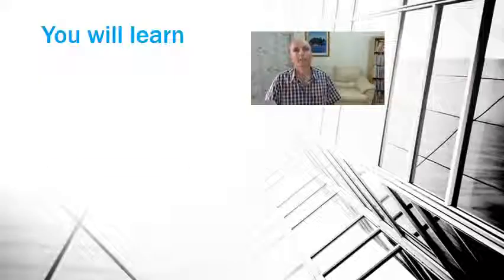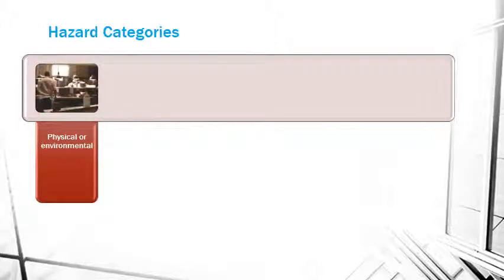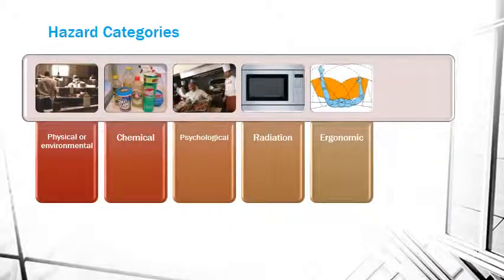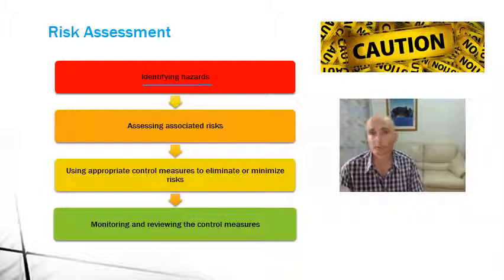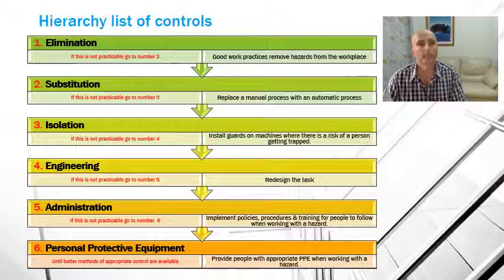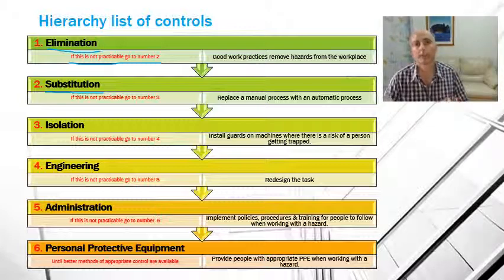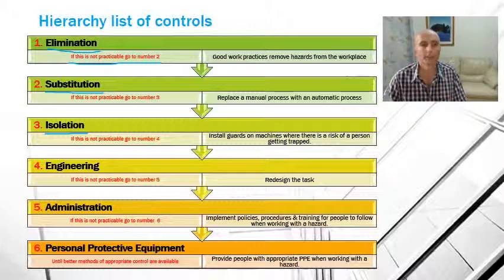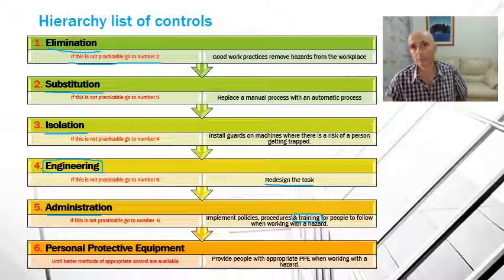Hazard identification Part TWO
is the second part of the Hazard Identification module. You will learn about the systematic approach to Hazard analysis and risk assessment through hazard groups and risk assessment steps. In addition we will explore the importance of the hierarchy of control measures to minimise or eliminate hazards and how to apply this to the Hospitality industry.